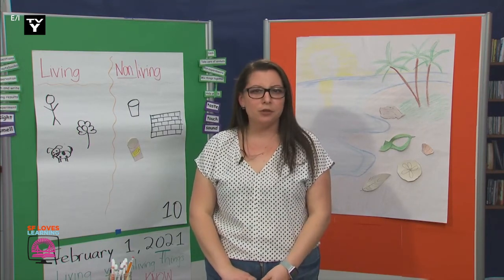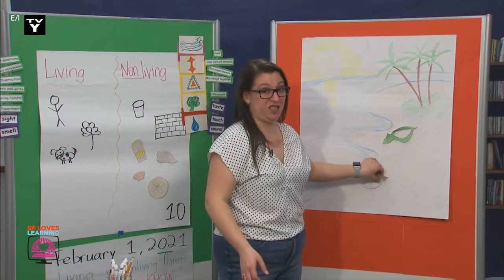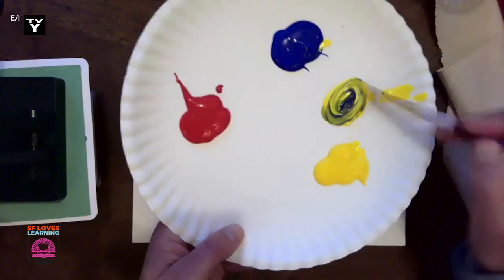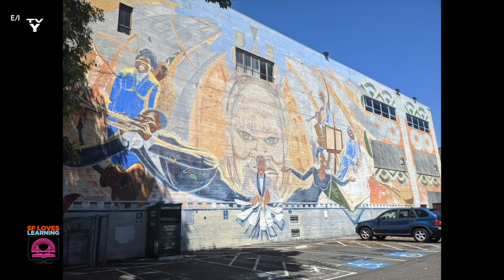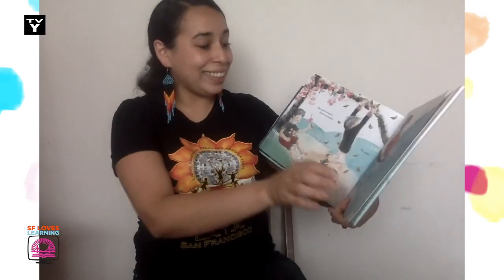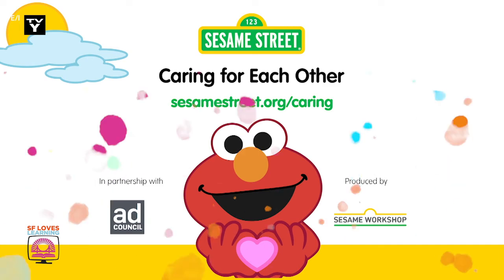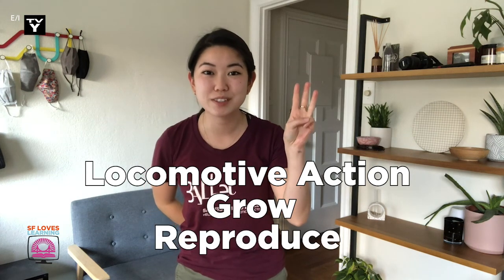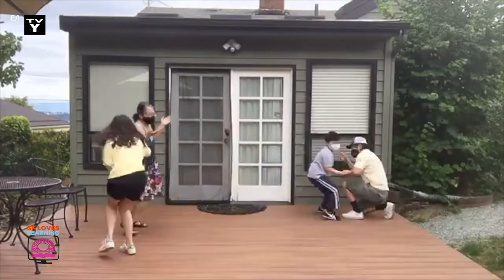SF Loves Learning - Tuesday - February 2, 2021